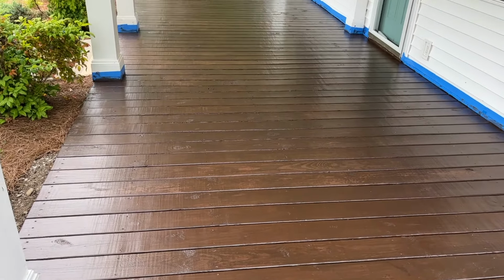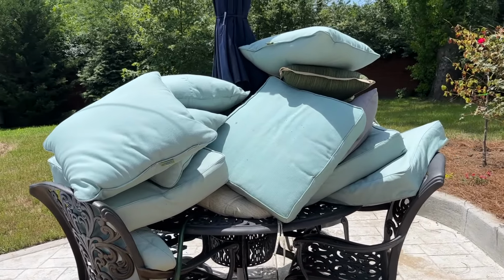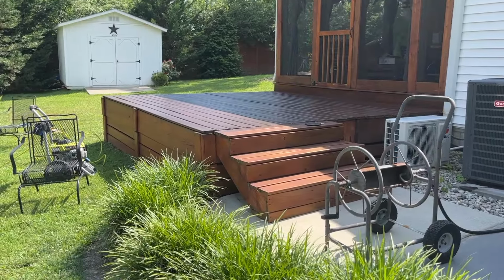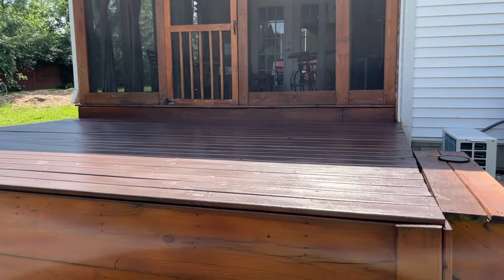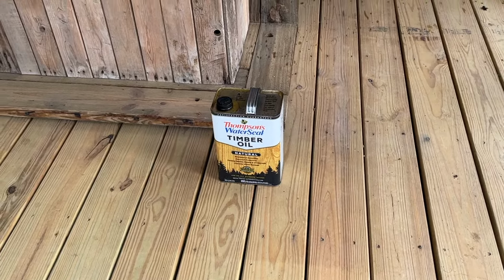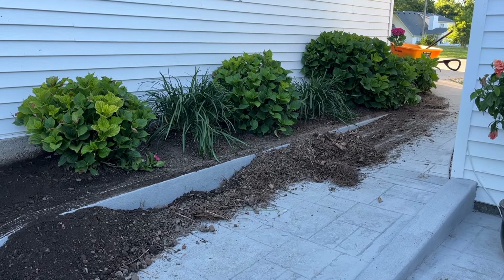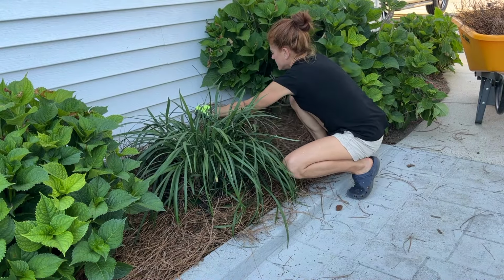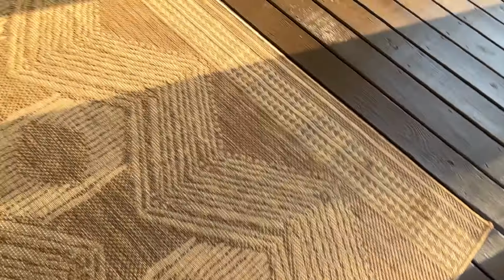"What We Did This Summer" - Part 2 / Landscape & Yard Tour - Jessica Miller Nashville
In this video we are wrapping up the Yard Work for Summer 2022 - weeding, raking, cleaning up and planting Landscape.  My husband finished staining the porches, teak oiled the porch furniture, pressure washed the front porch furniture and much more!  Then the video ends with a little tour of what we did.

Yes, we named our plants Lol!  They have their own personalities.  Some need more water than others so it helped me keep track of it all by giving them names.  Stick around the end of this video to see what they are : )